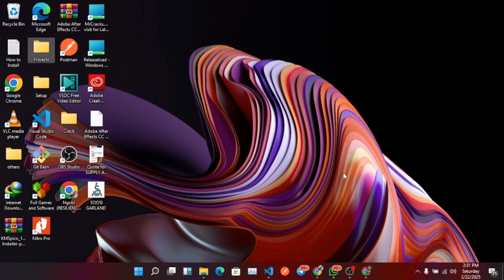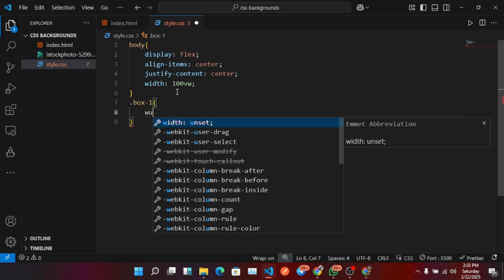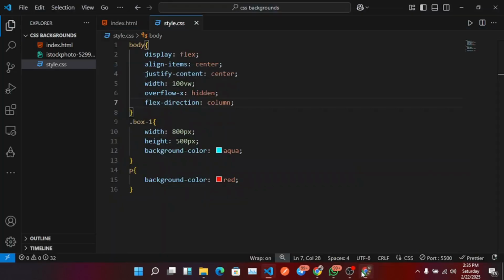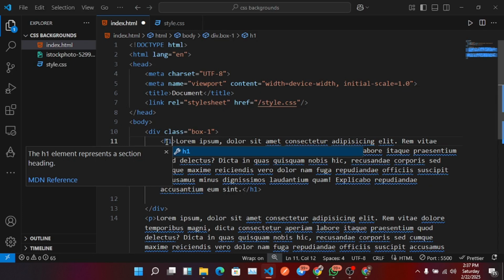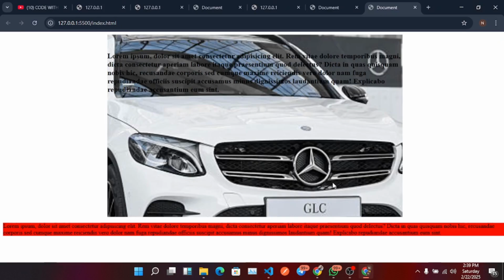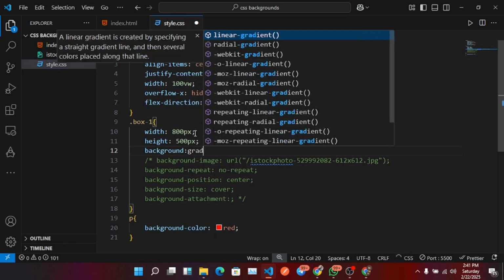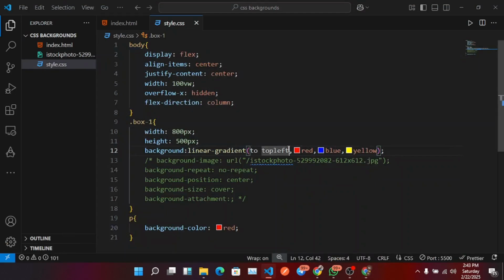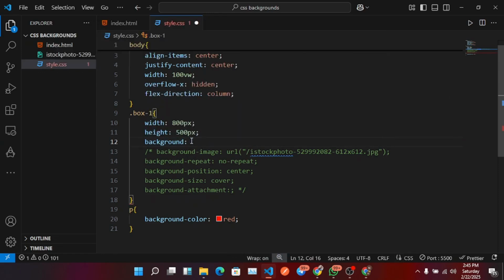CSS Backgrounds Explained: Colors, Images, Gradients & More!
Learn how to style websites with CSS backgrounds in this beginner-friendly tutorial! 🚀 I'll cover everything from basic background colors to advanced techniques like gradients and background images.

📌 What You’ll Learn:
✅ Setting background colors & transparency
✅ Adding background images & adjusting size
✅ Using linear & radial gradients
✅ Background positioning & repeating
✅ Pro tips for better design

By the end of this tutorial, you’ll be able to create stunning backgrounds for any website! 🔥